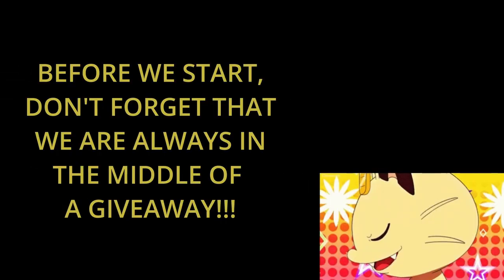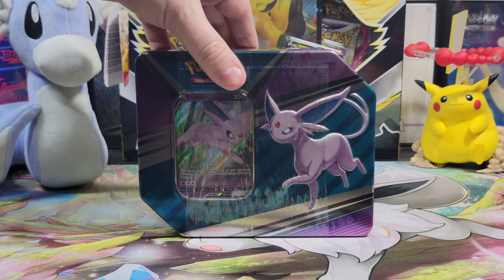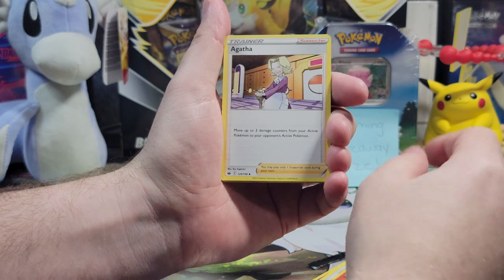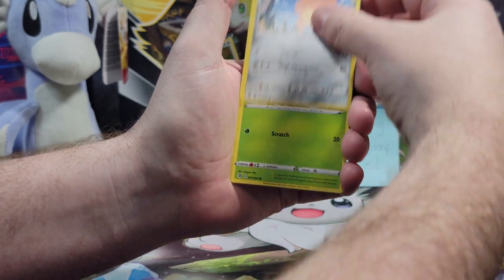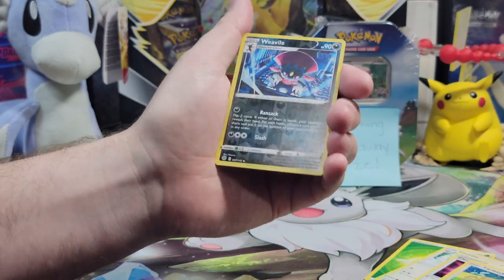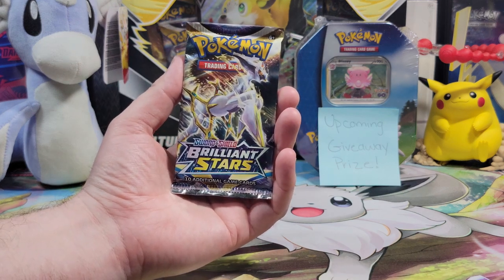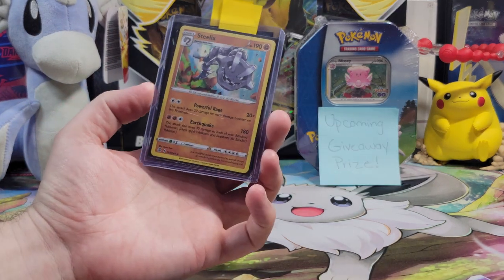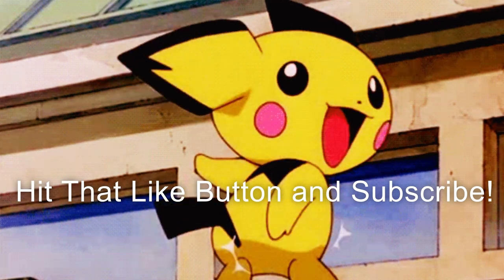Pokemon Card Opening - Espeon V Tin + *NEW* Monthly Giveaway & July Giveaway Winner Announced!!!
Submission & Timing:

1. Comment on one of our Pokemon Card Opening Videos released between August 2nd and September 2nd by 12 PM EST.

2. (Optional second step) For additional entries, comment on more of our newly released Pokemon Card Opening Videos from August 2nd until September 2nd by 12 PM EST.

Promotion Description: The Giveaway Contest (‘Sweepstakes; Raffle’) begins on August 2nd 2022, 11:00 AM EST and ends on September 2nd 12:00 PM EST (the ‘Promotion Period’).

In this video we will be opening The Pokémon TCG: Espeon V Heroes Tin which includes the following:

1 foil card featuring Espeon V
5 Pokémon TCG booster packs

Music Attribution:

Title: Sun Tan Lines
Artist: Florian Decros
Album: Ab absurdo